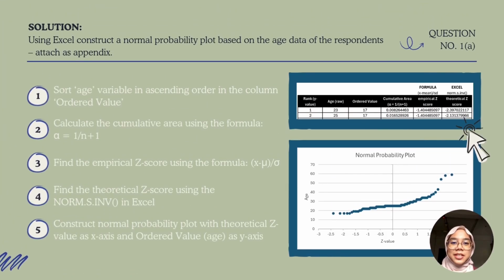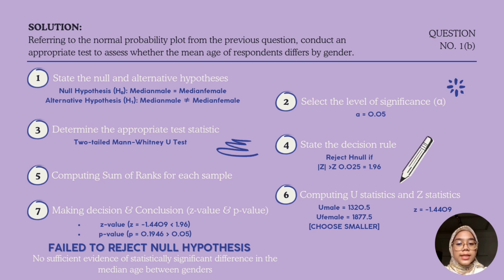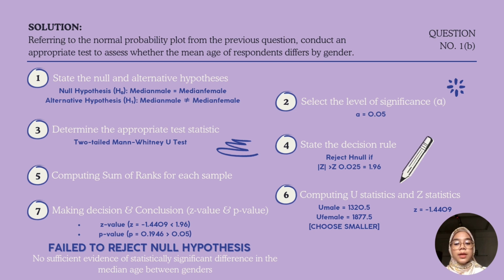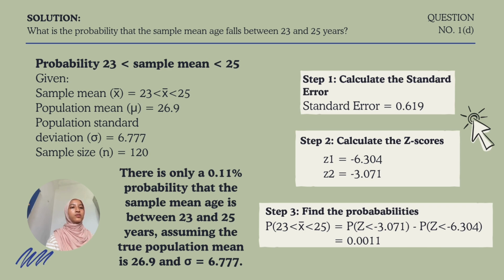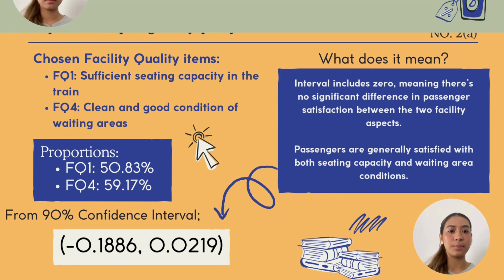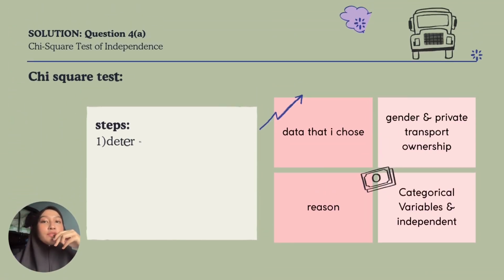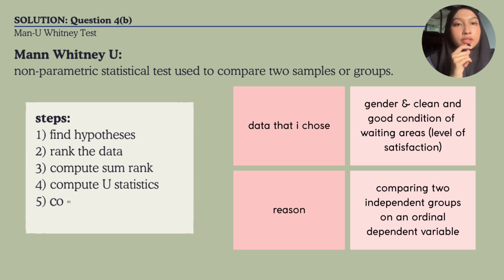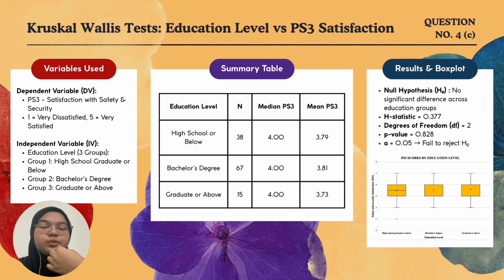EIA2017 STATISTICS II - GROUP C1_C Dataset 7